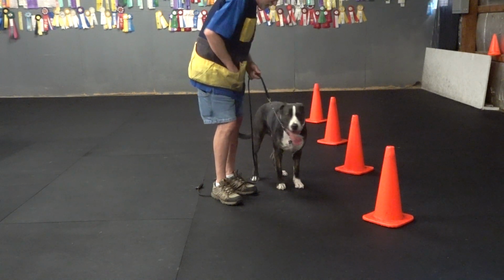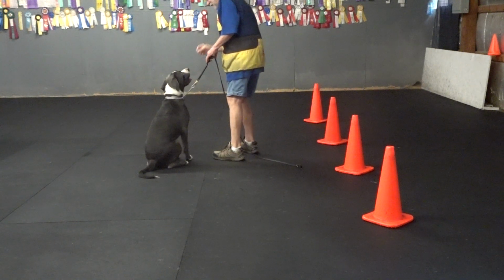Allan Ross Dog Training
Rudy K. is a 14 month old Pitbull mix in his second session of his first week of Board and Train.  Here we practice obedeience and work with cones as we continue to bond and I earn his trust in the Canine College.